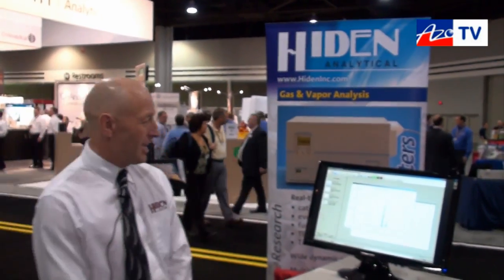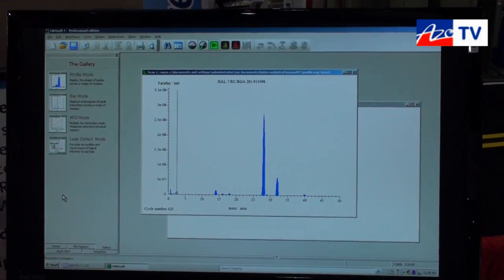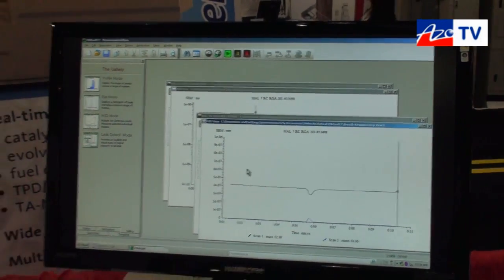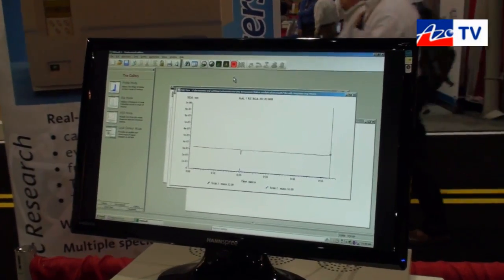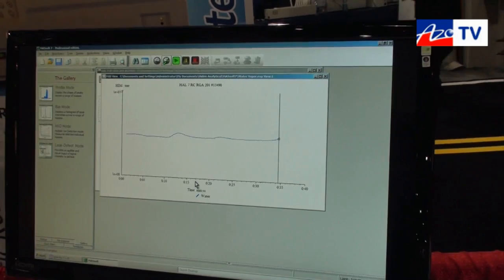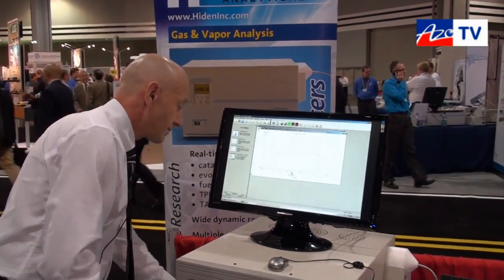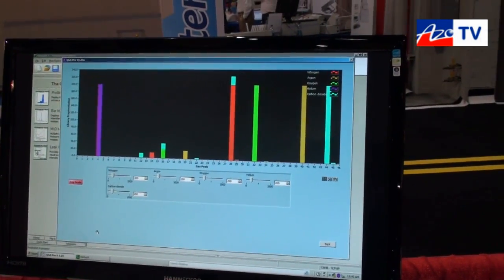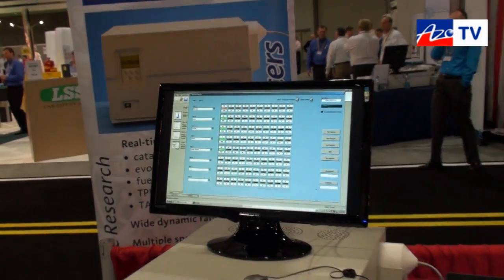The Hiden QGA Quantitative Gas Analyzer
Mark Buckley from Hiden Analytical demonstrates the sensitivity and responsiveness of the Hiden QGA Quantitative Gas Analyzer.